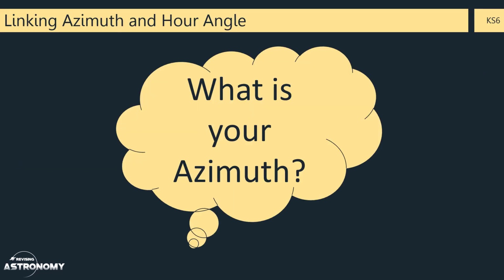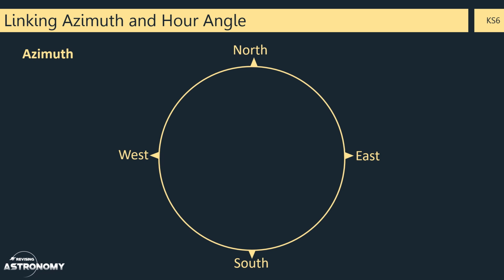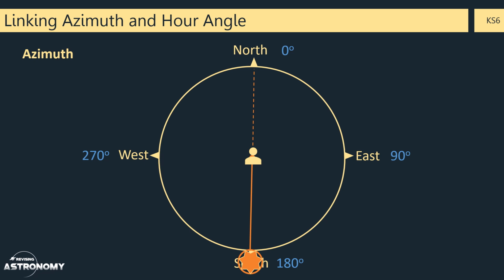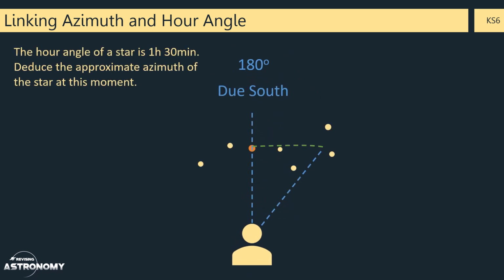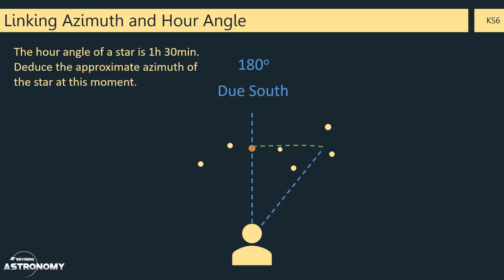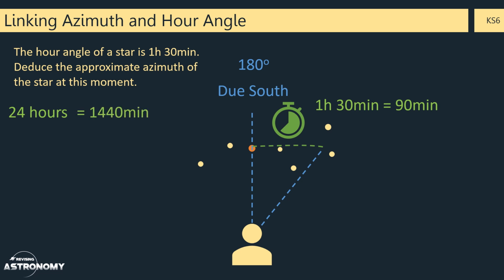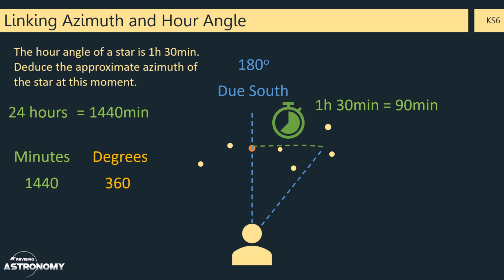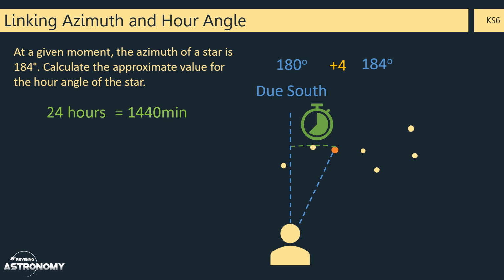Key Skill 6: Linking Azimuth and Hour Angle How To